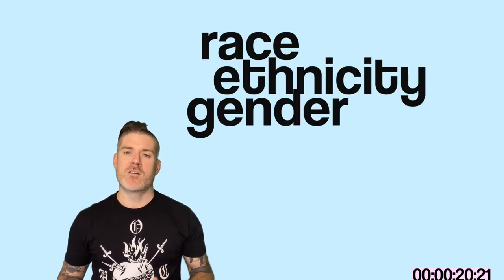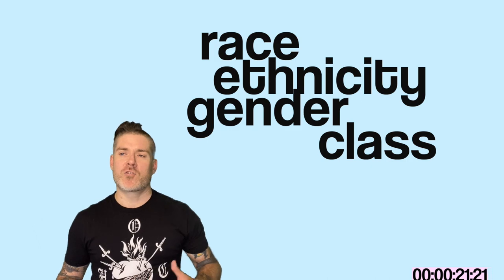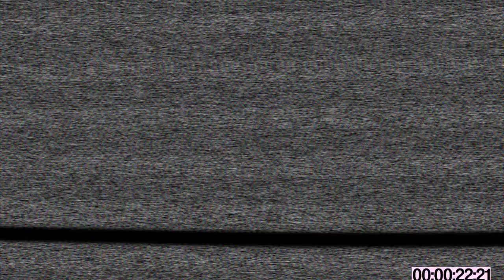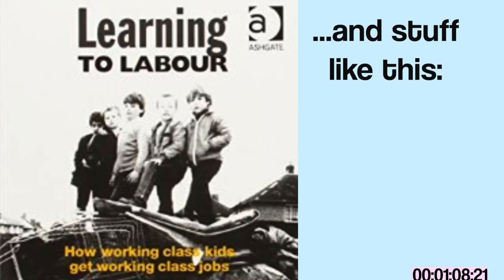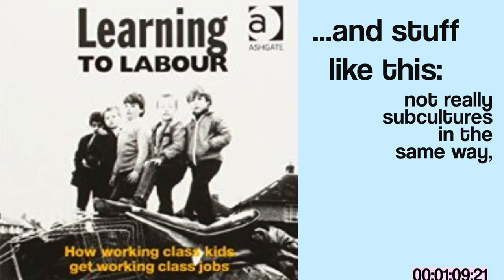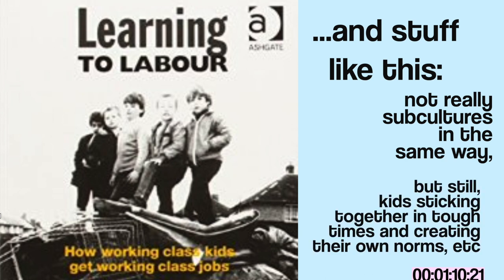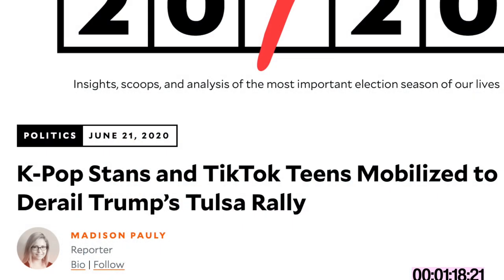SUBCULTURE explained in two minutes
Part of the ANTHRO TOP 40 series - forty key concepts in anthropology explained in two minutes each.